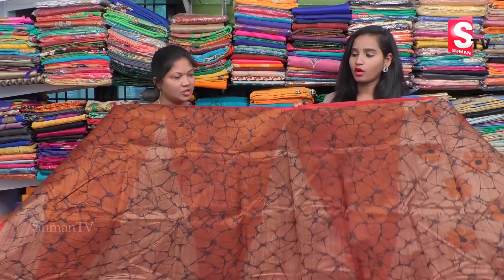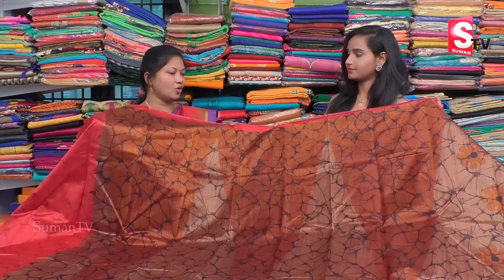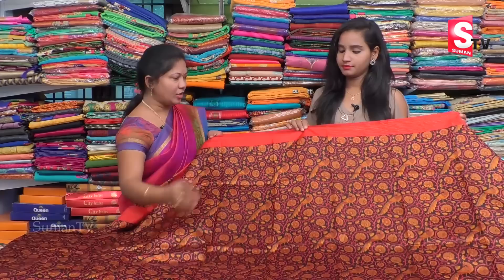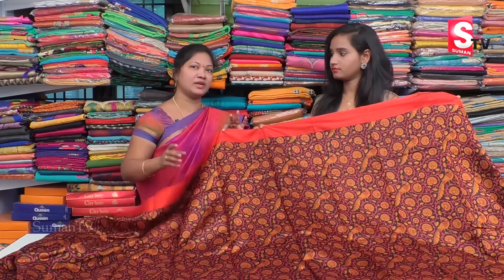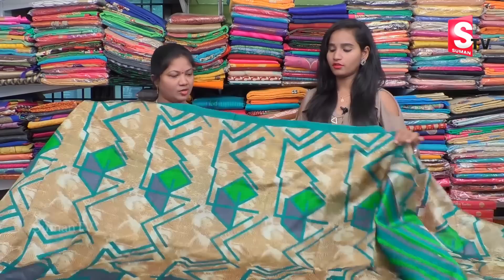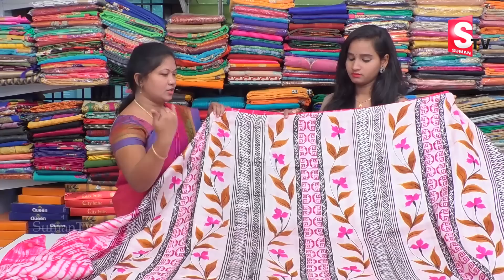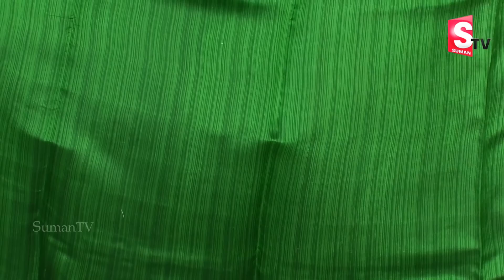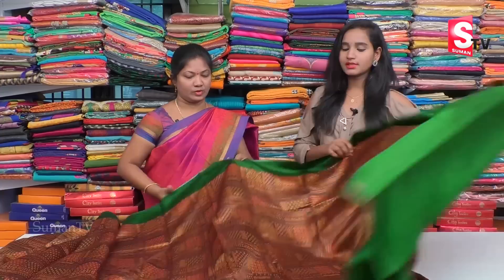Latest Trendy Soft Silk Sarees with Price | Miss India Designer Sarees | SumanTv Saree House